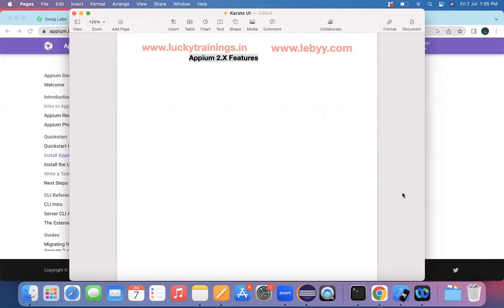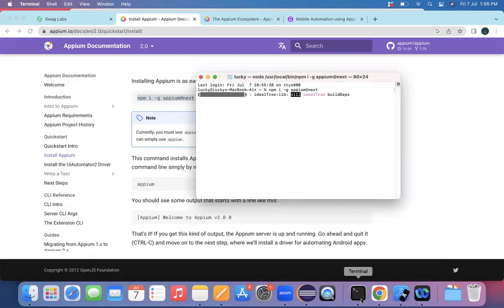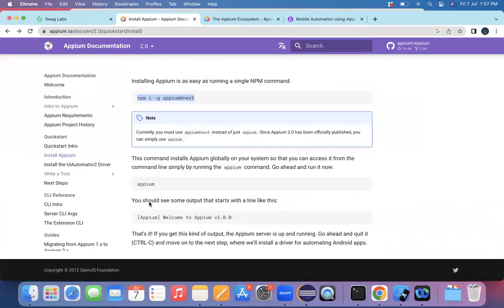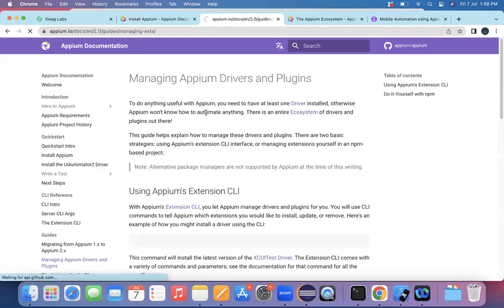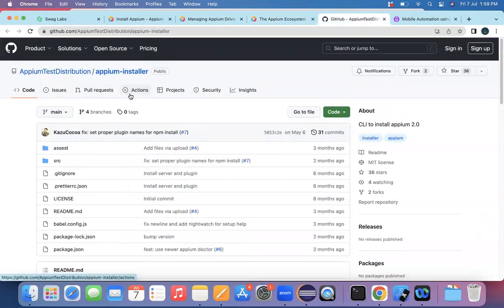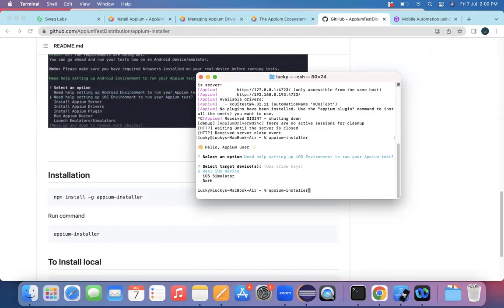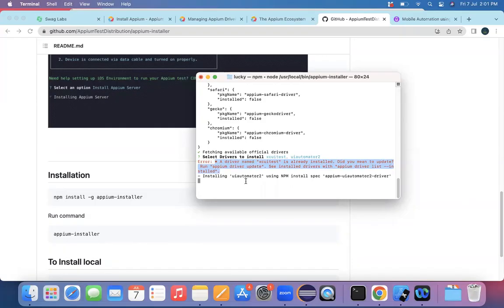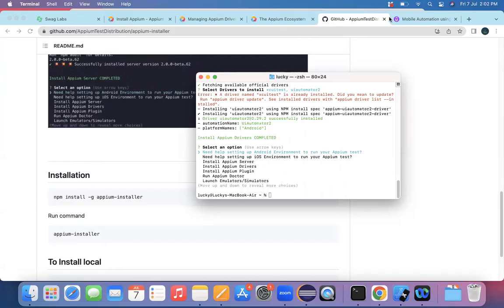Session 2: Mobile Automation Testing using APPIUM | APPIUM for Beginners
Install Appium 2.X , Install Drivers for Android & iOS executions